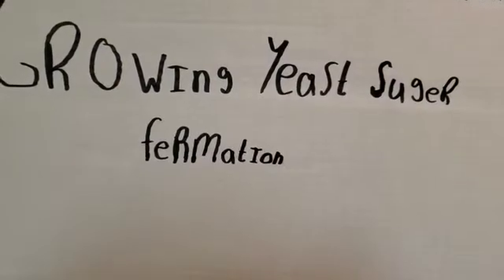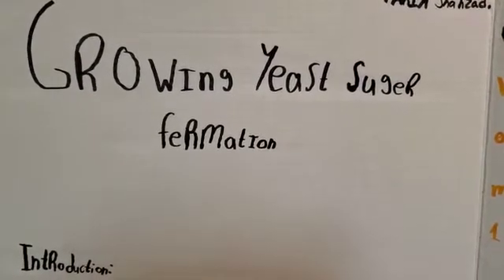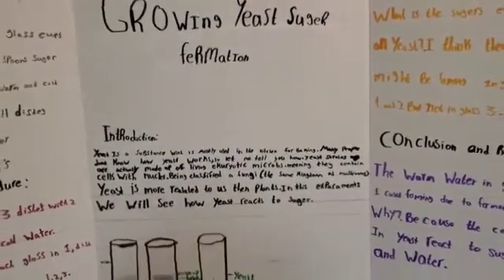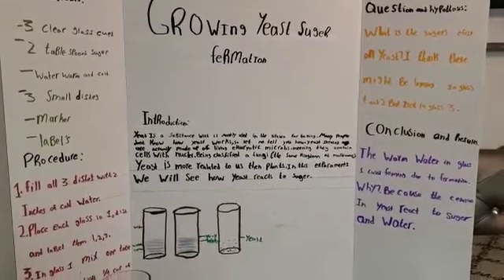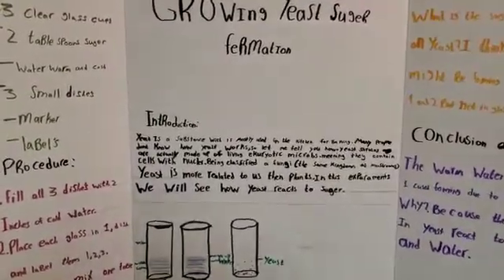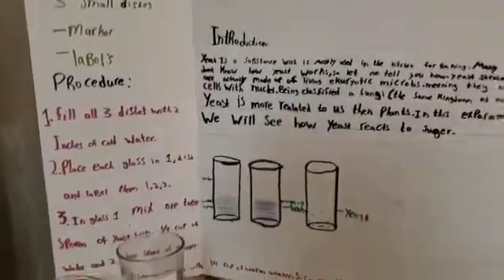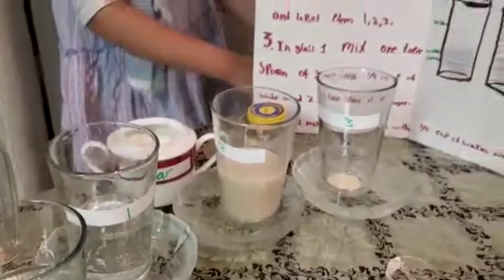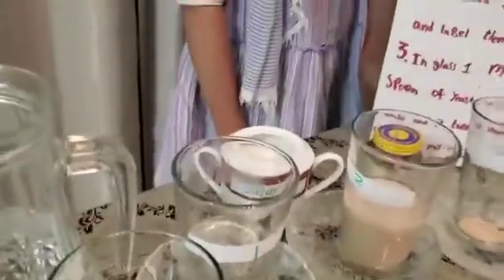ASSF-2020: Growing Yeast: Sugar Fermentation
Team Project?: No
Student Category: Grade 5-8 (Girls)
Student(s): Faria Shahzad
Project ID: 1601